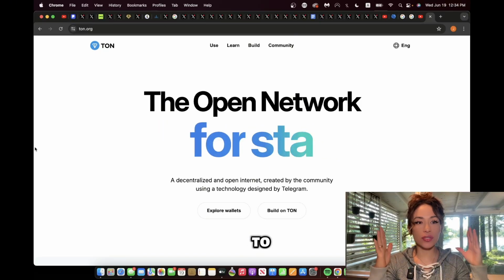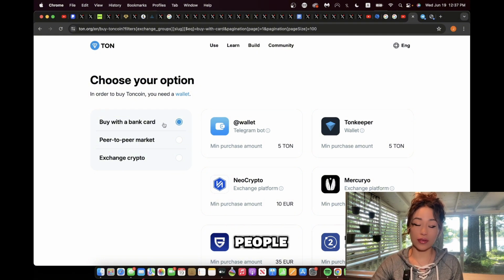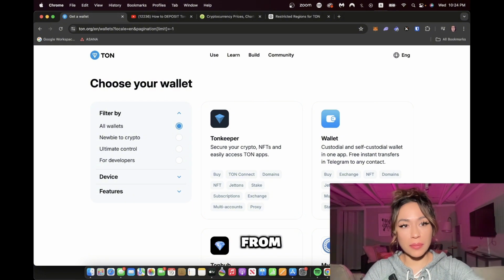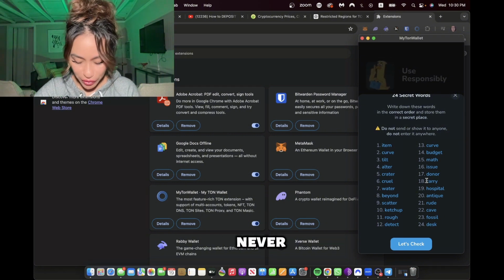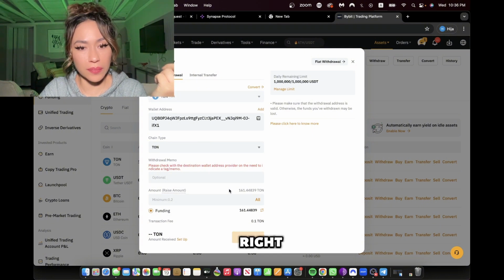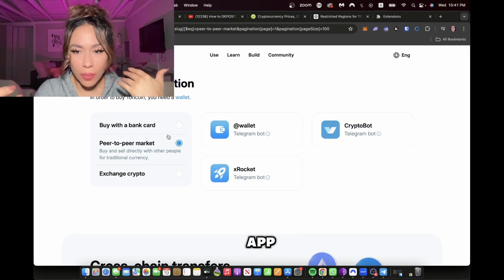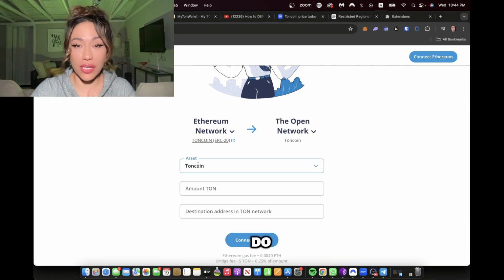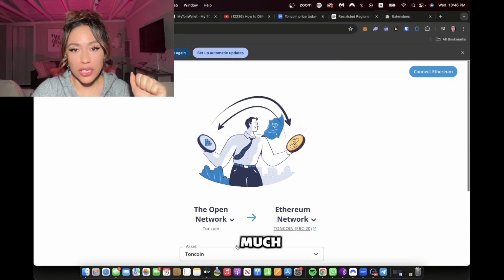$TON TUTORIAL | HOW TO BUY, BRIDGE, and why it matters..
So we know $TON was Pantera's largest investment every. It has recently been up with the whole market has been down, its an actual open and decentralized network with a massively widely adopted chat that pretty much everyone in crypto uses, by default. Now it has a native wallet allowing you to send money across its network seamlessly, and it even has some trending memes $redo *to name one. In this video I explain how to use it within the app, also what some alternatives are if you are american and therefore cannot use it on the app.

How to Buy and Use Toncoin: A Step-by-Step Guide

Learn how to buy Toncoin, bridge it across networks, and manage it in your wallet, whether you're in a restricted area or not!

In This Video:

How to buy Toncoin using various methods
How to bridge Toncoin from one network to another
How to send and receive Toncoin from an exchange to your wallet

Step-by-Step Instructions:

1. Visit ton.org and navigate to the "Use" section.
2. Choose your preferred method to buy Toncoin: bank card, peer-to-peer market, or crypto exchange.
3. Set up your wallet using the Telegram bot (@wallet) or other supported wallets like Kucoin, OKX, or Bybit.
5. Deposit Toncoin into your wallet by scanning the QR code or copying the deposit address.
6. Withdraw Toncoin from your exchange account to your wallet by pastinging the copied address.
7. Bridge Toncoin to another network (e.g., Ethereum or BNB) using the bridge feature on the Ton website.

👇 TIMESTAMPS HERE:

0:00 Introduction and Overview
00:29 Navigating to ton.org
00:50 Options for Buying Toncoin
01:25 Using Telegram Wallet and Cryptobot
01:54 Buying Toncoin on Exchanges
02:15 Best Options for Highly Regulated Countries
03:01 Buying Toncoin with a Bank Card
03:11 Adding Funds to Telegram Wallet
03:40 Depositing Toncoin to Telegram Wallet
04:21 Sending Toncoin from External Wallet
05:08 Options for Americans
05:24 Choosing a Wallet Tonkeeper vs. MyTonWallet
05:50 Setting Up MyTonWallet Chrome Extension
06:14 Creating a Wallet and Setting a Password
06:50 Managing Secret Words
07:23 Writing Down and Confirm Secret Words
08:04 Wallet Setup Complete
08:22 Deleting and Reinstall MyTonWallet
08:54 Copy Wallet Address for Transactions
09:40 Withdrawing Toncoin from Bybit
10:05 Pasting Wallet Address and Confirm Withdrawal
11:17 Checking Toncoin Balance in MyTonWallet
11:45 Sending Toncoin to Another Wallet
12:02 Buying Toncoin on Different Platforms
12:40 Buying Toncoin on Exchanges
13:07 Checking Toncoin Price on CoinMarketCap
14:13 Using the Bridge to Transfer Toncoin
14:53 Selecting Assets and Destination Network
15:07 Exploring Supported Tokens
16:23 Sending Toncoin to Ethereum Network
17:21 Conclusion and Additional Resources
17:45 Alternative Options for Restricted Areas
18:28 Download and Pin Wallet Extensions
19:05 Finding Contract Address on CoinMarketCap
19:20 Outro

This channel is dedicated to help new crypto enthusiasts enter the crypto space - whether as a trader or long term minded investor. I’ve been in the crypto space for 4.5 years now, I’ve been a founding team member of masterventures.com, ignition.paidnetwork.com and I’ve help take over 100 crypto projects go to market with my go-to-market marketing process.

I’m here to help everyone get to spend on the importance of crypto, it’s value, and help everyone make the most money possible this bullrun!

We're here to guide you through the crypto world's twists and turns. Let's navigate the market together! 🌟

It does not endorse or discourage any investments. Opinions may be subjective or inaccurate, and while accuracy is attempted, it is not guaranteed. Seek professional advice before investing. Third-party information accuracy is not guaranteed, and visual aids are illustrative only. The owner is not responsible for third-party submissions.